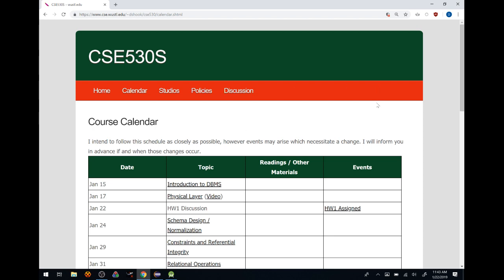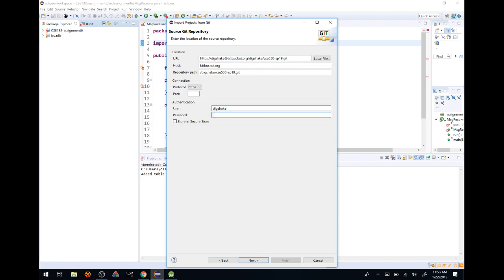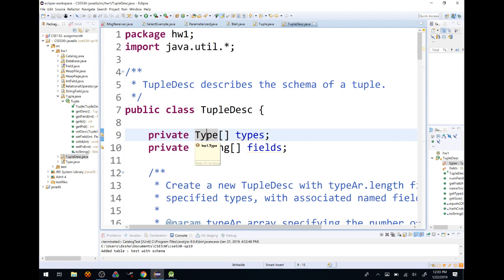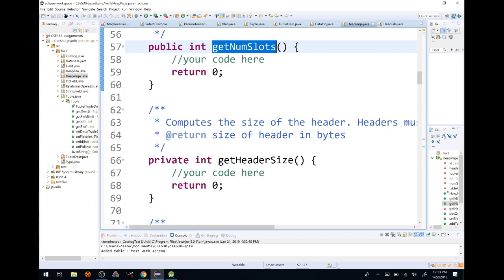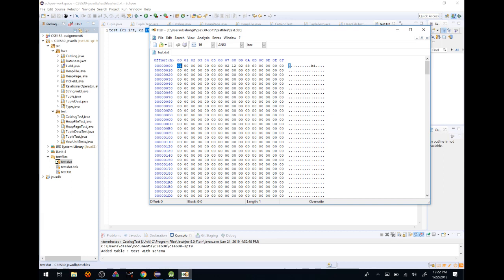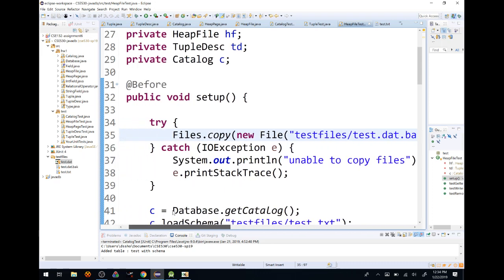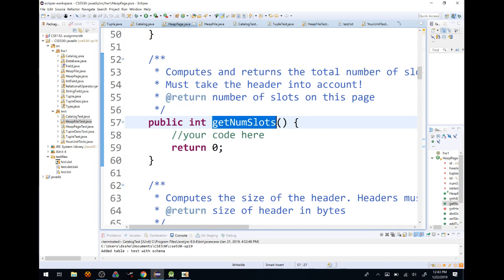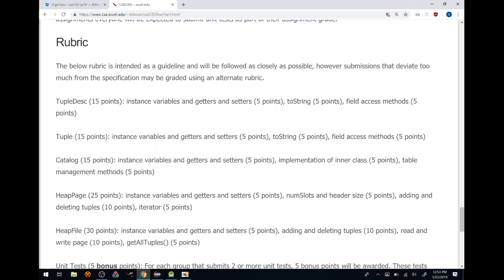CSE530 - 1/22/19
Homework #1